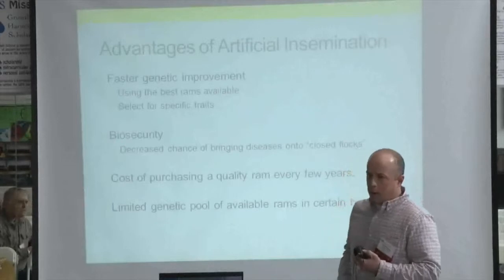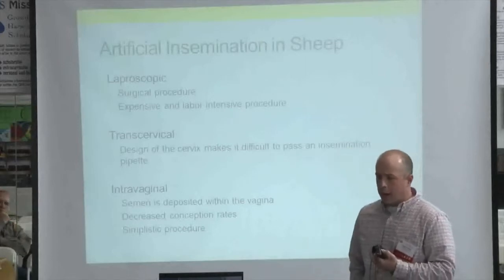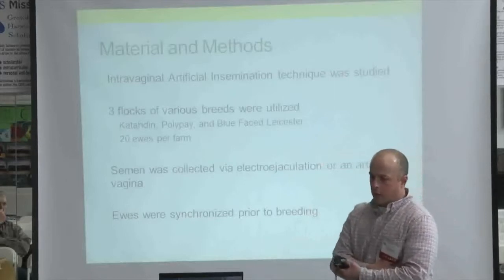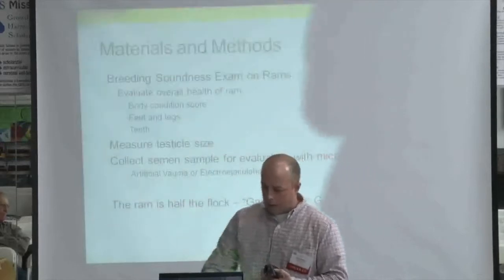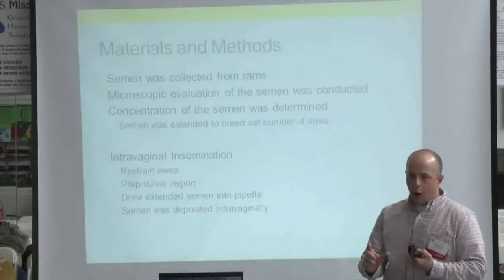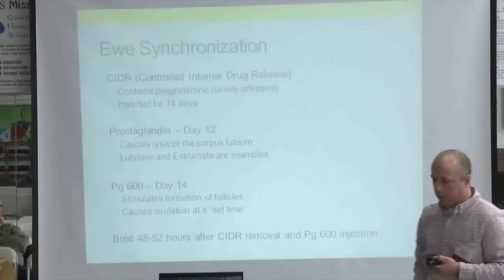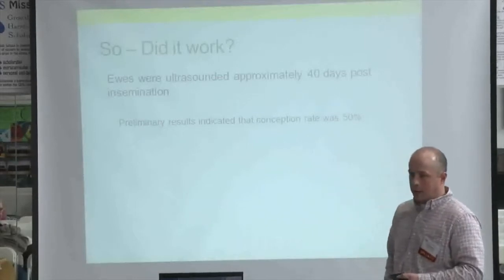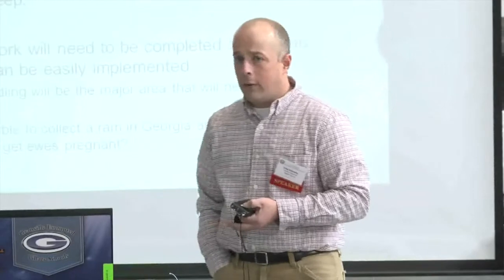Don Brown & Craig Zimmerly Artificial Insemination of Sheep Farmers Forum Presentaion 2014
In this video, SARE grant recipients, Don Brown and Craig Zimmerly, present, "Training Farmers to Perform Artificial Insemination in Sheep" at the 2014 NCR-SARE Farmers Forum.